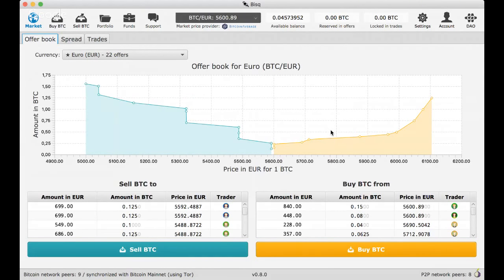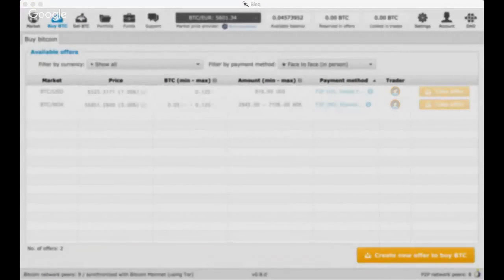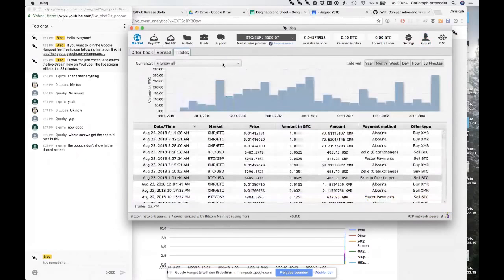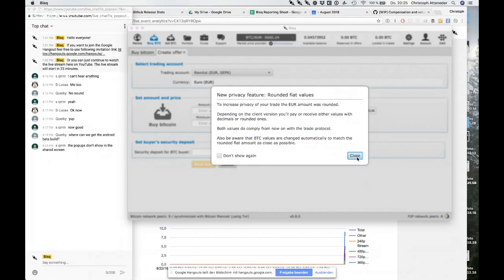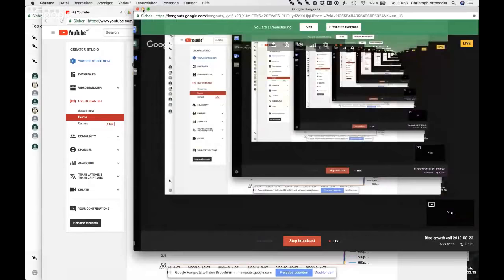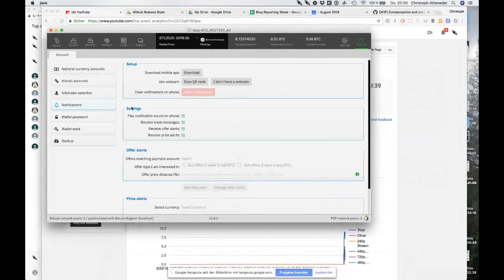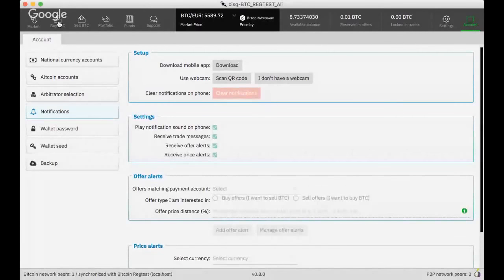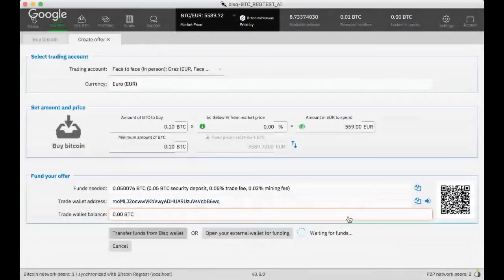Bisq growth call 2018-08-23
Thanks everyone for joining the call and sorry that the mobile notification live demo didn't work. I used too much lightning so the QR code bleeded out too much! 👍

What is the Bisq DAO?

For all the questions we weren’t able to answer within the call please join us in Slack.